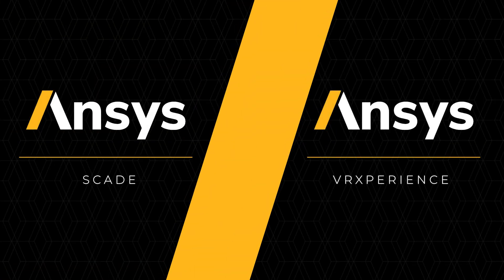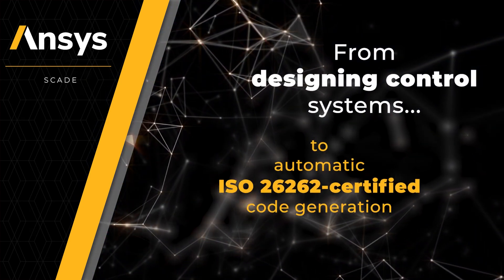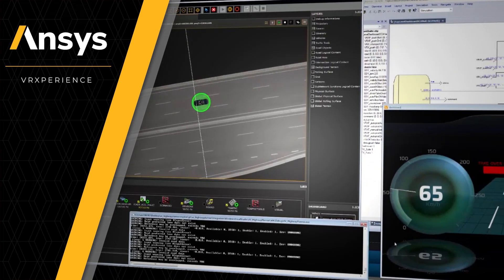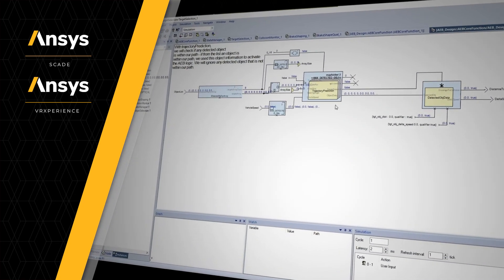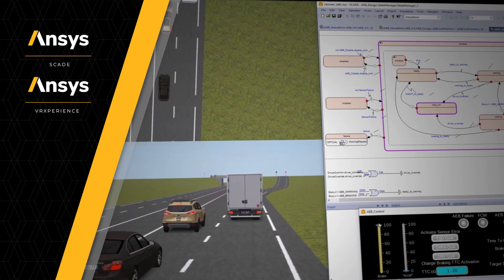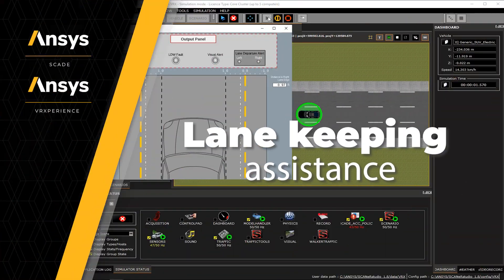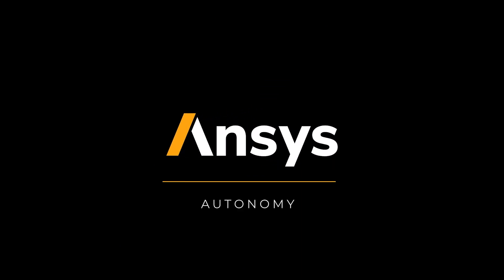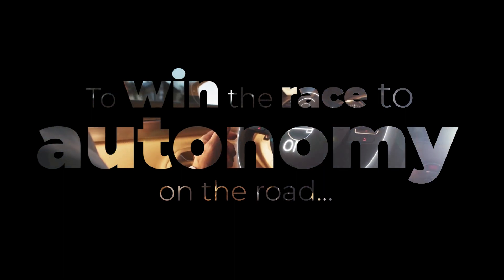Achieving Complex L2+ ADAS Software Features with SCADE & VRX - Video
Explore how automakers are improving the accuracy and speed of embedded software development by 50%, on average.